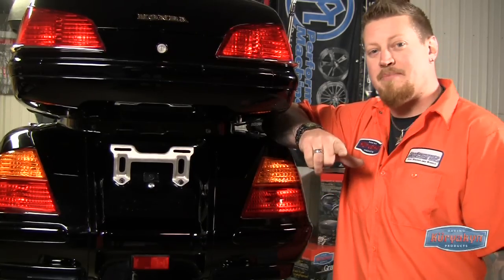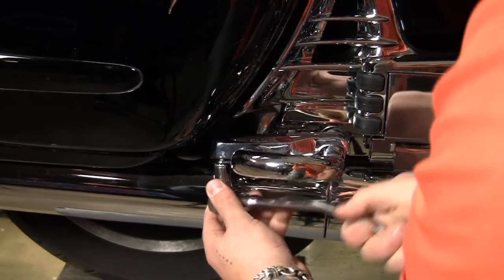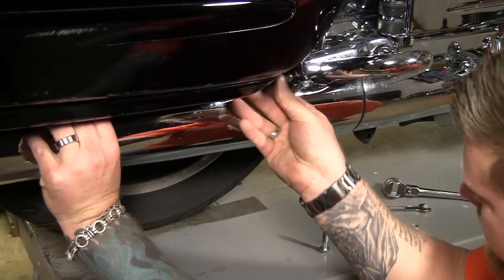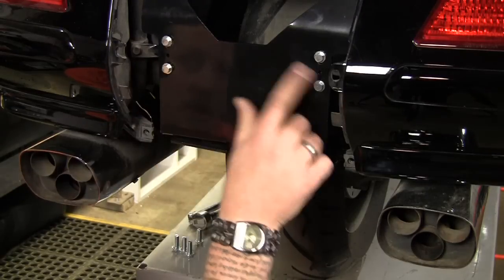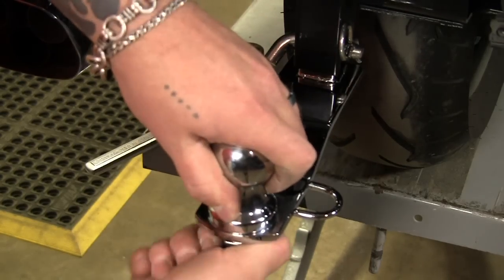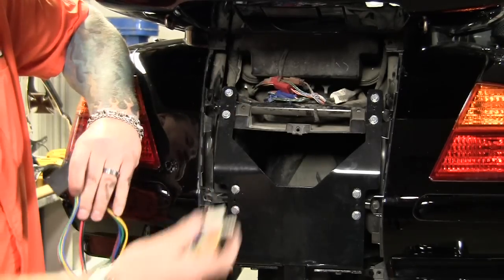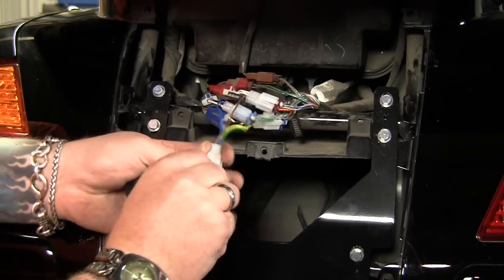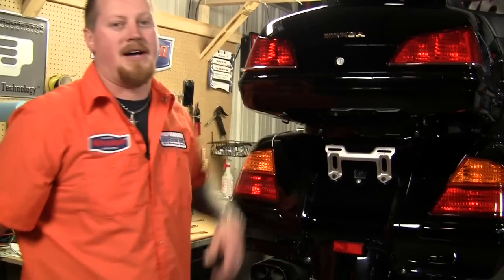Kuryakyn Garage: Honda Goldwing Trailer Hitch Install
Kuryakyn has the solution for all your GoldWing touring needs. In this episode of the Kuryakyn Garage, Chris walks you through the the Kuryakyn Trailer Hitch, Wiring, and Lighting installation to show you just how easy it is to "Get Your Tow On". For more information and pricing visit Kuryakyn.com